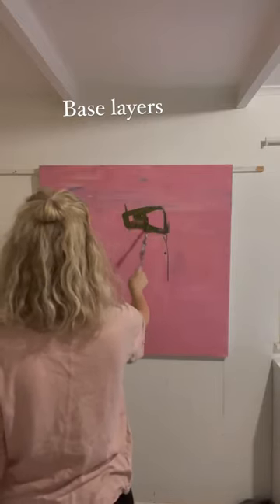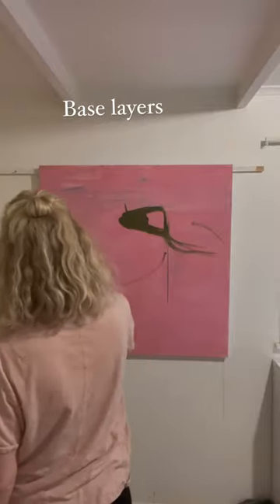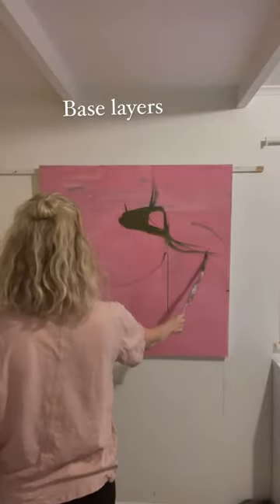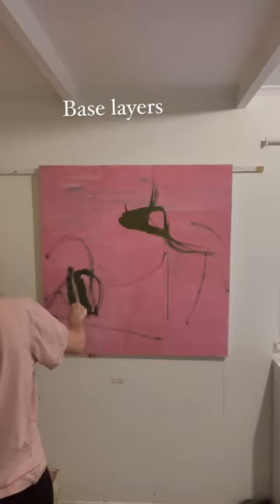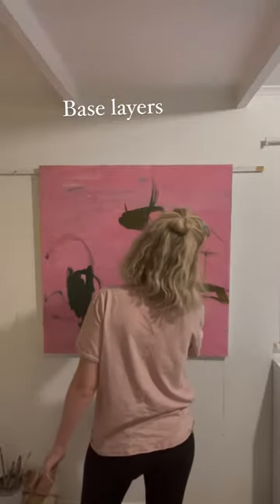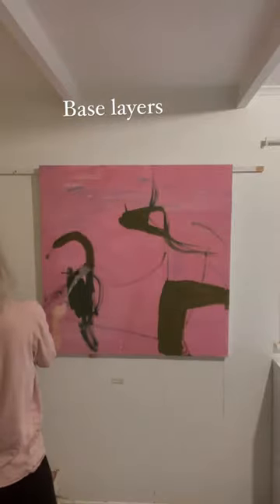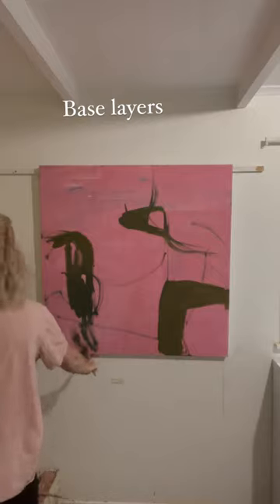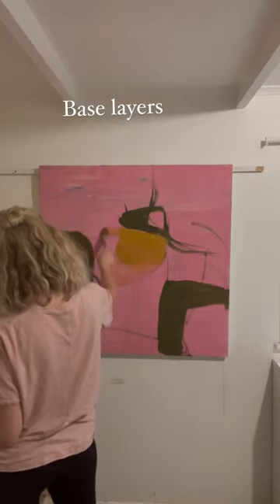Pink painting - beginnings Intentionally starting each painting differently .Abstract painting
I'm adding some of the videos I've made to youtube.
I'm an abstract artist and like sharing behind the scenes as I create a new series of work. Creating in the studio when it's at home can be very solitary so I like to listen to and watch other artists and also share what I'm up to.